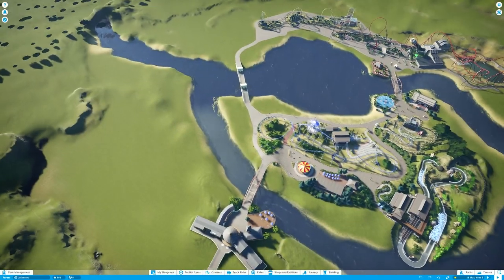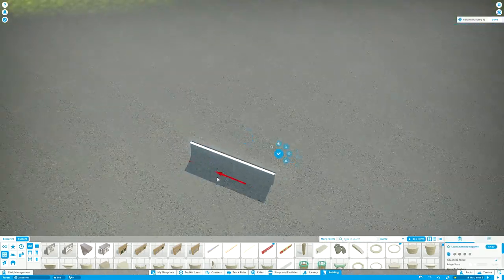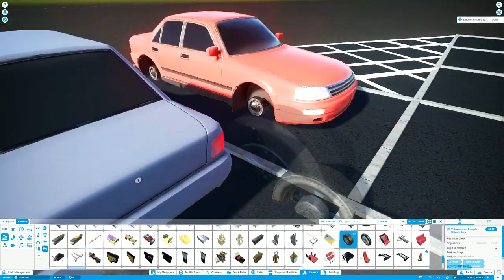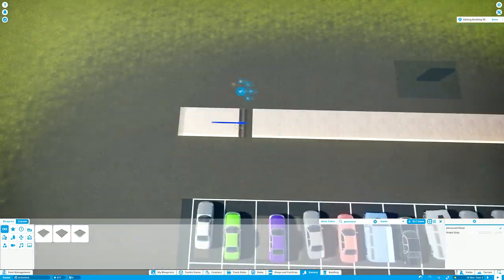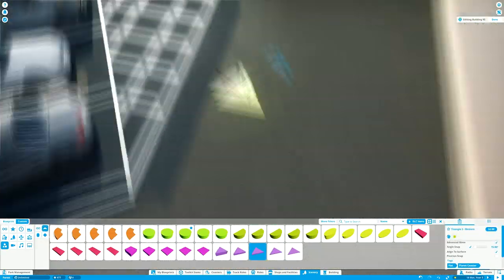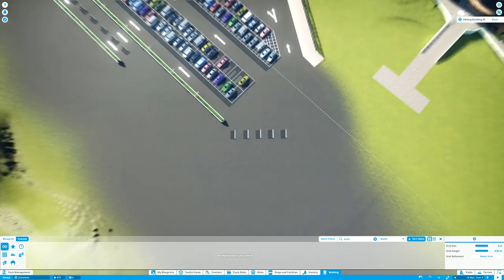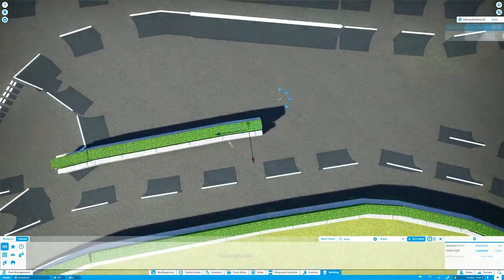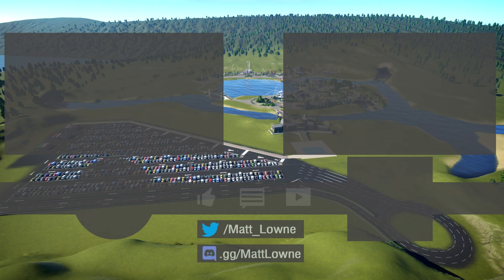Velocity Lake (ep. 16) - Car Park Capers! | Planet Coaster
Velocity Lake won't be that accessible without some place designated for the parking of automobiles. Today, we address this very issue.